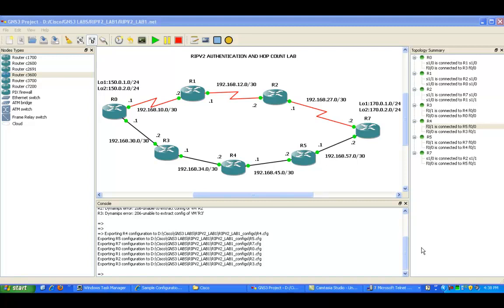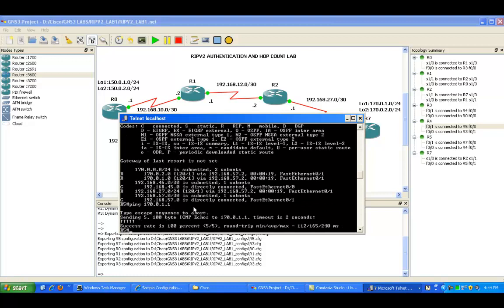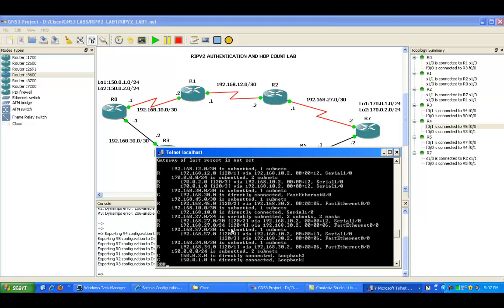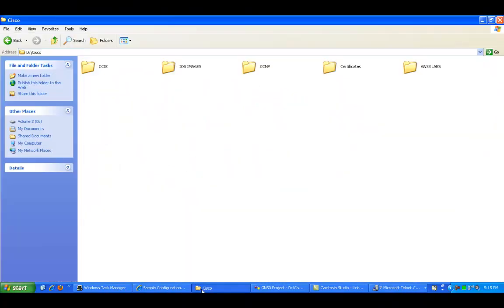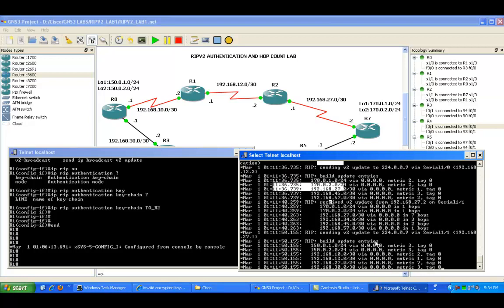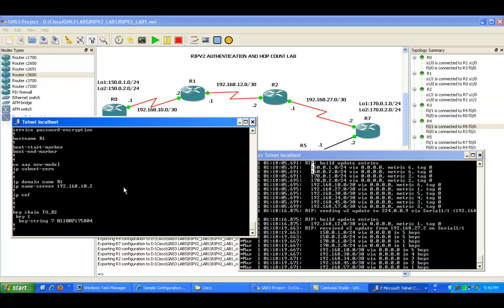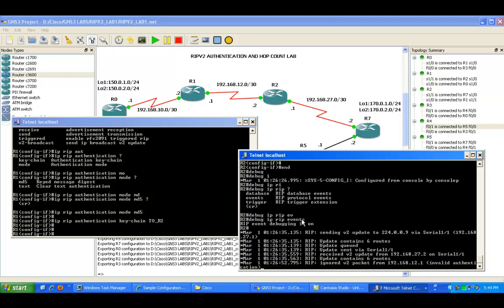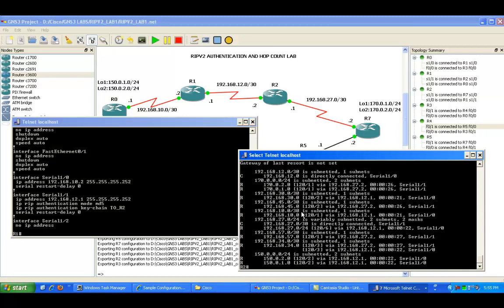Cisco Networks Routing Information Protocol RIPv2 Lab 1 (The basics and Authentication)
In this video I configure and explain the following:

- RIPV2 on 6 routers
- RIPV2 plain text and md5 authentication
- Detailed look at rip hop count metric

Time codes
0:00 - Intro
0:58 - Initial RIPv2 Configuration
9:45 - RIPv2 Hop Count Calculation and path preference explained
17:32 - RIPv2 Authentication (Plain text example)
32:48 - RIPV2 Authentication (MD5 example)
39:32 - Summary